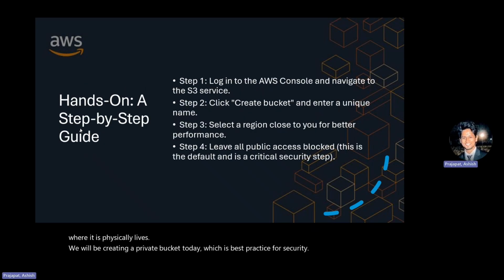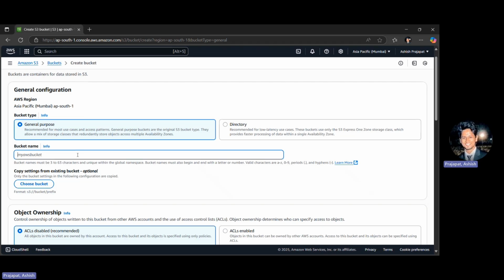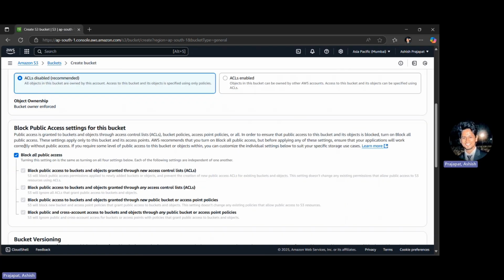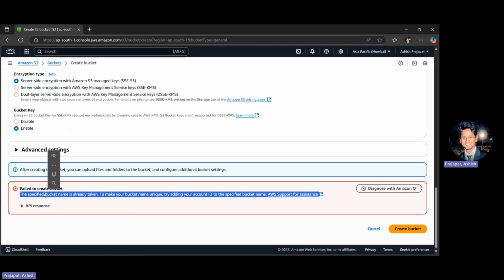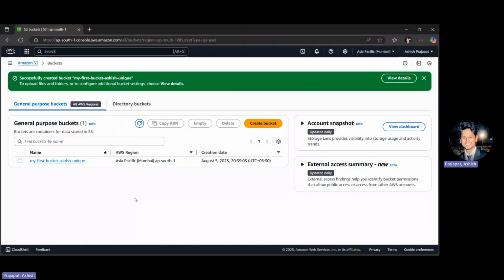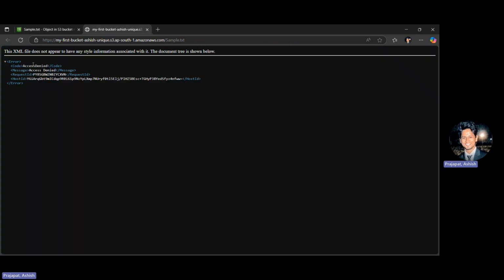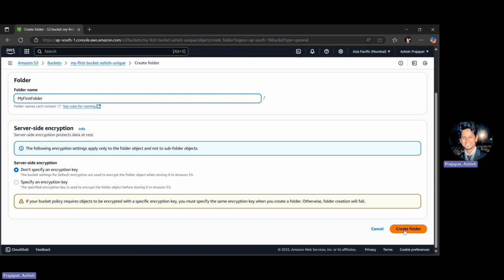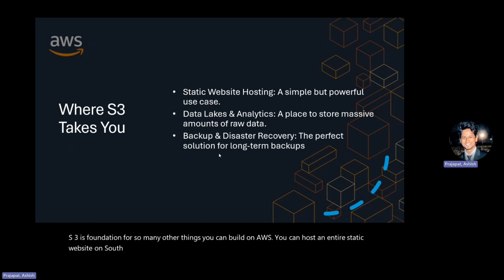Amazon S3 Explained: Your FREE Cloud Storage for Beginners!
Are you ready to master cloud storage? In this video, we're diving into Amazon S3, one of the most fundamental and widely used services on AWS! If you've ever wondered where to store your files, photos, or backups in the cloud, S3 is your answer. We'll show you how to use the AWS Free Tier to get started without any unexpected costs.

Timecodes:
0:00 - Introduction to Amazon S3
1:25 - What is Object Storage?
2:45 - Creating Your First S3 Bucket (Live Demo)
5:10 - Uploading and Managing Objects
7:05 - Understanding S3 Security & Permissions
8:30 - How to Save Money with Storage Classes
10:15 - A Look at S3 Versioning
11:45 - What's Next? (Call to Action)

This is the next step in our "Learn AWS" series, building on our introduction to cloud computing and our guide to launching a free EC2 server. In this beginner's guide, you'll learn everything you need to know to get started with Amazon S3. We'll cover the core concepts of Buckets and Objects, provide a step-by-step live demo in the AWS Management Console, and explain critical security settings to keep your data safe.

We also touch on advanced features like S3 Storage Classes and Versioning, which are essential for saving money and protecting your data from accidental deletion. By the end of this video, you'll be able to confidently store and manage your own data in the cloud!

🔥 Ready to take the next step? Watch the full "Learn AWS" series here: